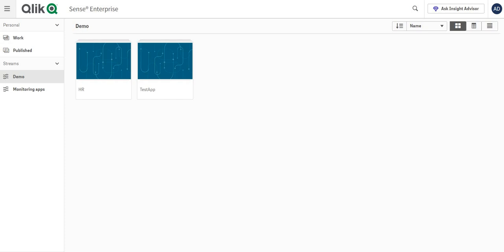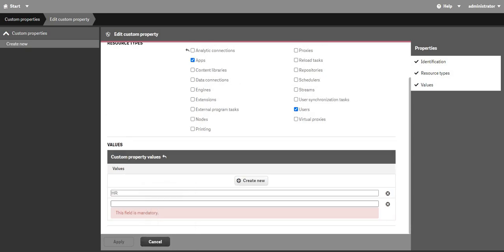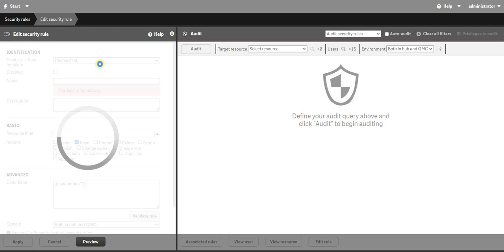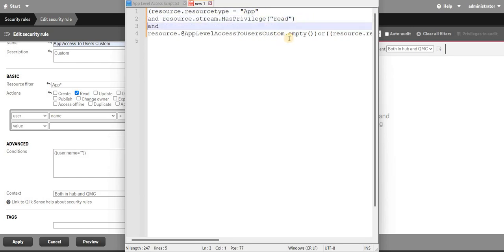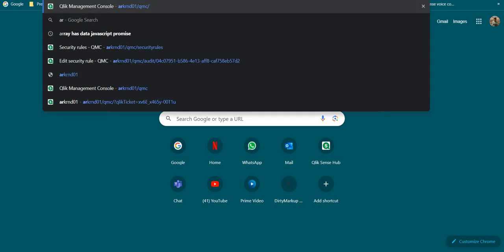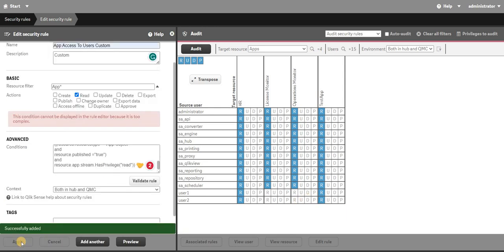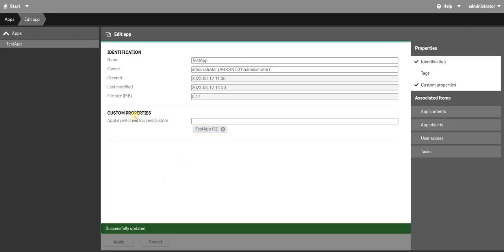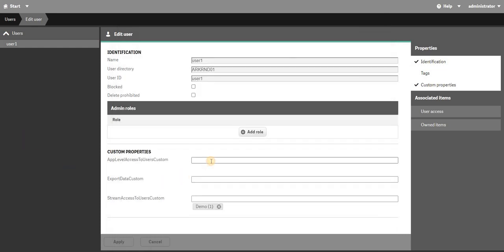How to provide App Level Access to User in Qlik Sense Enterprise Client Managed using QMC Advanced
🔑 Empower Users: Advanced App-Level Access in Qlik Sense Enterprise Client Managed with QMC 🔑

Welcome to our in-depth tutorial on granting precise app-level access to users within Qlik Sense Enterprise Client Managed. In this video, we'll explore the advanced functionalities of the Qlik Management Console (QMC) to ensure your team interacts with the right applications, fostering data-driven decision-making.

📊 What's Inside:

Navigating QMC's Advanced Features: Learn to effortlessly navigate the advanced settings of the QMC, your gateway to fine-tuned access control.

Decoding App-Level Access: Gain a deep understanding of how to grant users tailored access to specific applications. Optimize data availability based on roles and responsibilities.

Step-by-Step User Access Provisioning: Follow our detailed guide to provide seamless app access to individual users or user groups. Enhance collaboration while preserving data integrity.

Customizing Permissions: Discover the art of customizing user permissions within specific applications. Ensure users engage with data relevant to their tasks, boosting efficiency.

Pro Tips & Best Practices: Uncover insider tips and best practices for optimal app-level access management. Elevate your Qlik Sense Enterprise Client Managed expertise.

🚀 Whether you're an administrator, data enthusiast, or looking to bolster user engagement, this tutorial equips you with the skills to harness QMC's advanced capabilities. Elevate your Qlik Sense Enterprise Client Managed proficiency and empower your team's data exploration journey.

🔑 Explore Wowizer Data Access Auditor and enhance your data security today!

Code:
(resource.resourcetype = "App"
and
resource.stream.HasPrivilege("read")
and

or

((resource.resourcetype = "App.Object"
and
resource.published ="true")
and
resource.app.stream.HasPrivilege("read"))